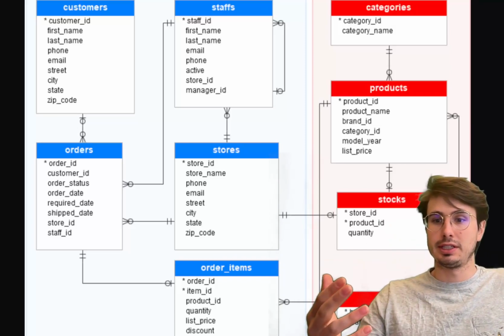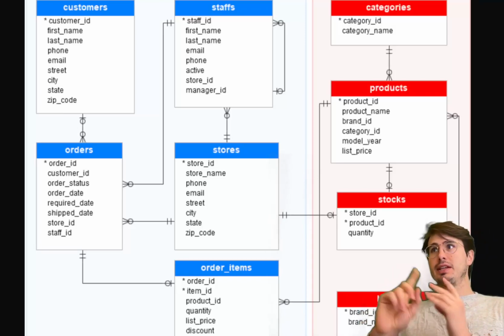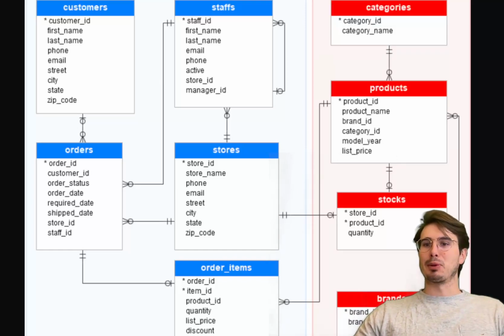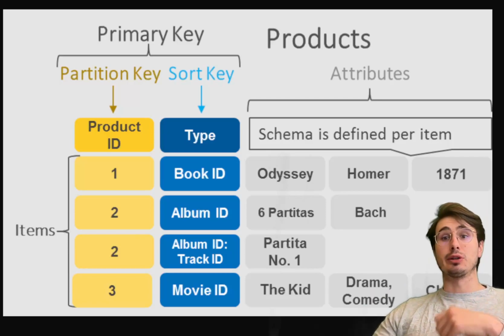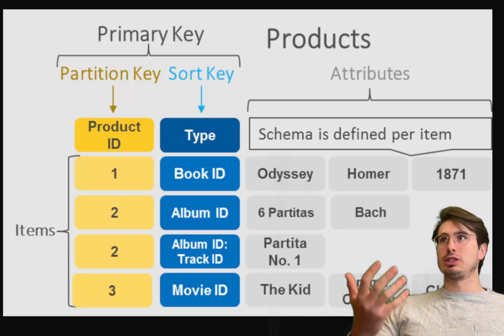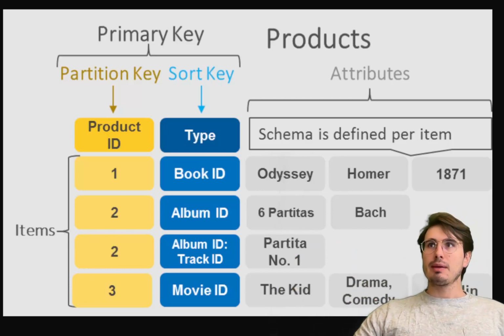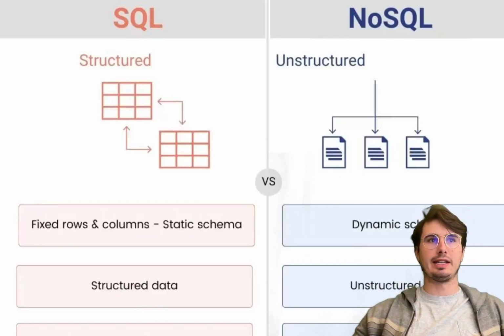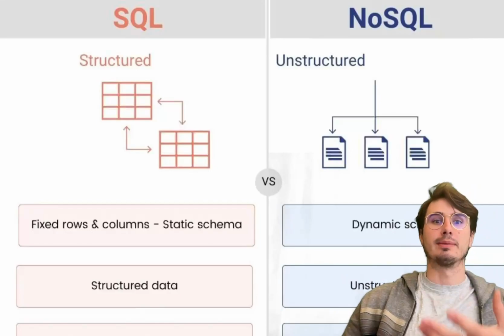Which Database Type is Right for You? NoSQL vs. SQL Database Comparison!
In this video, I'll break down what both database types excel at, what their limitations are, and then give you a frame work for deciding which type is best for you!